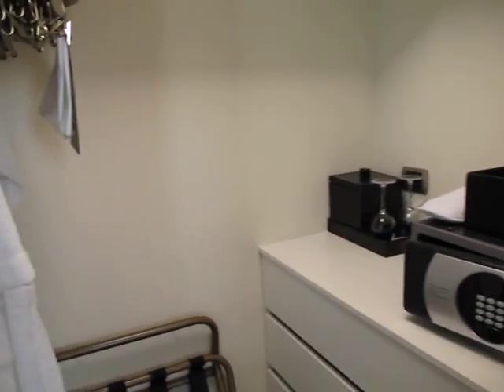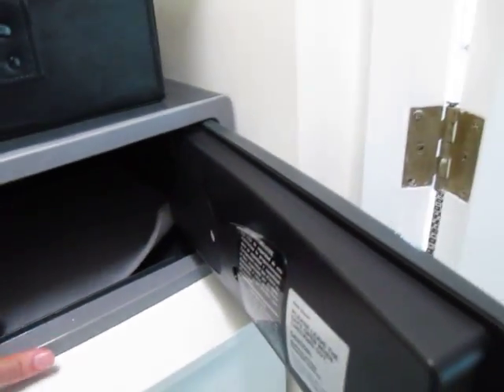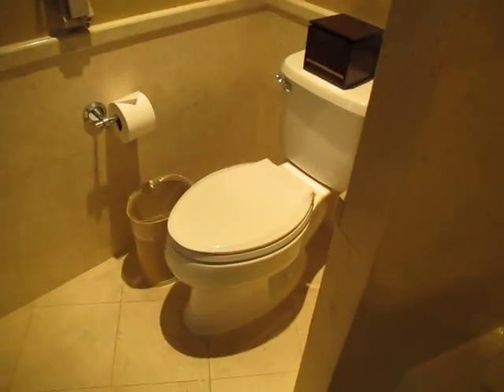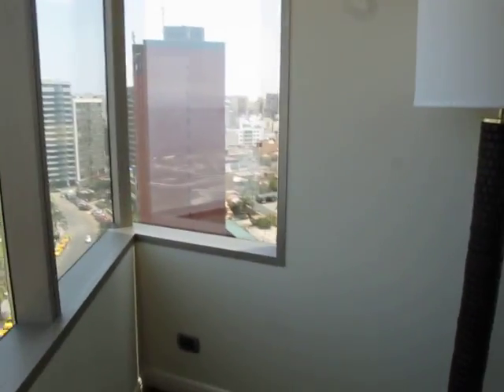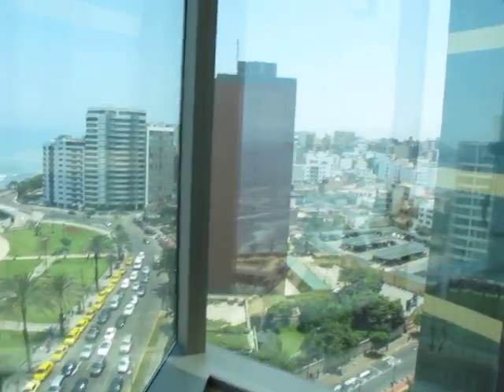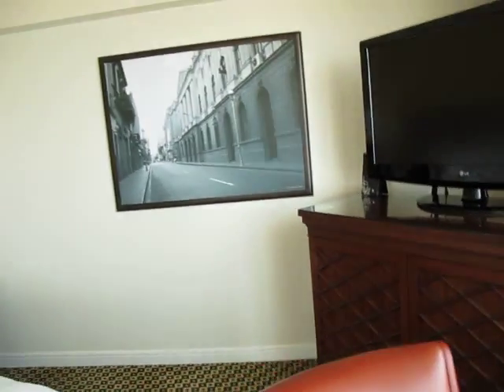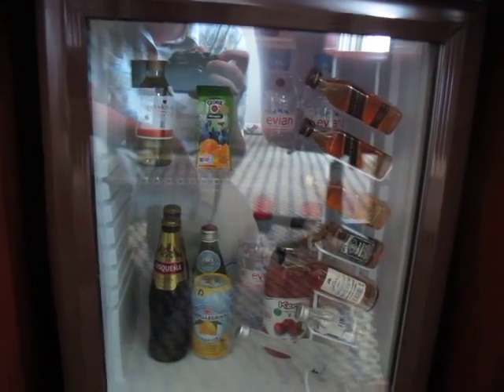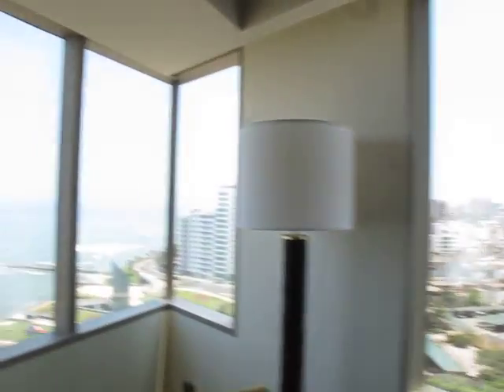JW Marriott Lima Room Tour (Room #1003)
Here's a room tour of our corner room at the JW Marriott Lima. You can read more about the room and our trip